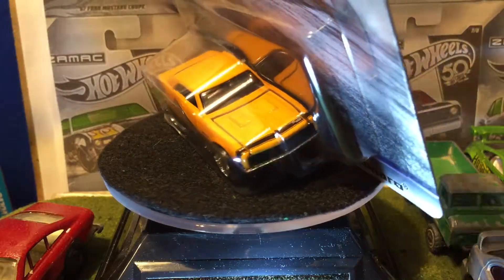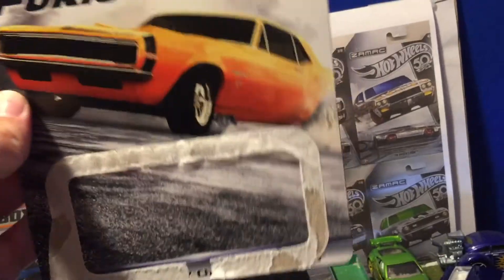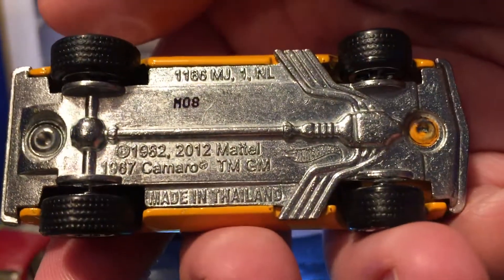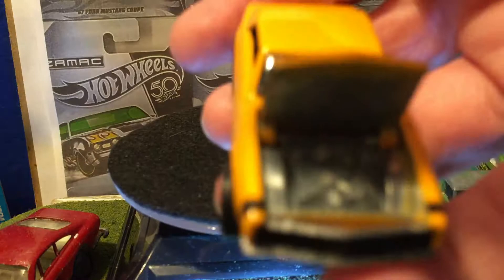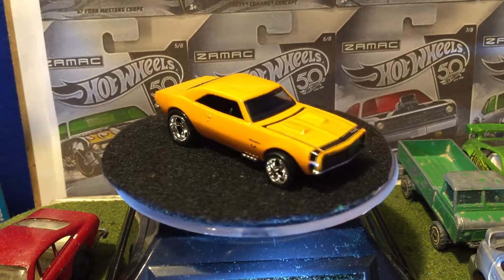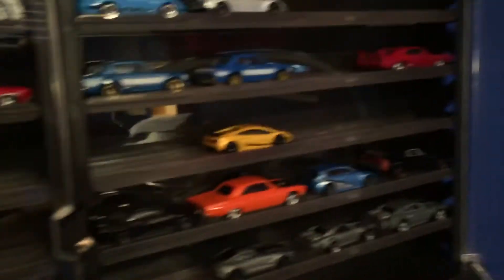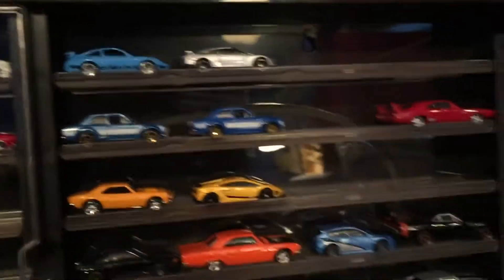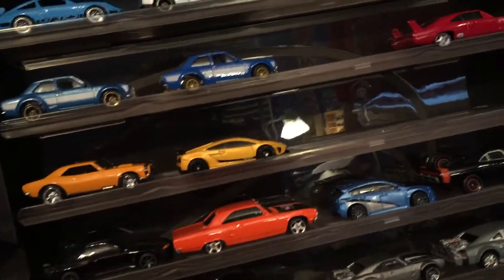1967 Chevy Camaro review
2019 Hot Wheels release
Movie: Fast 6